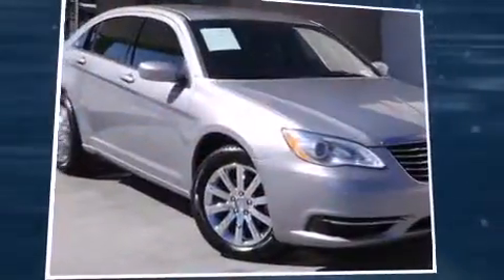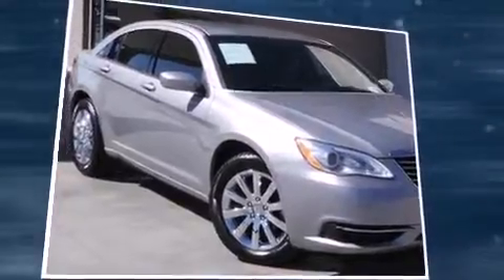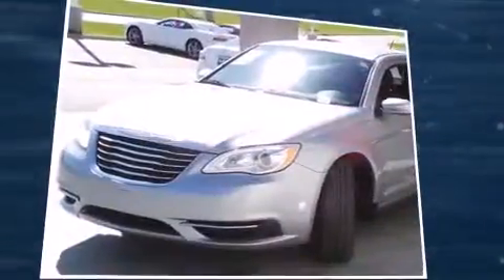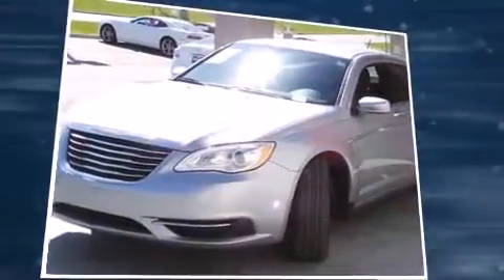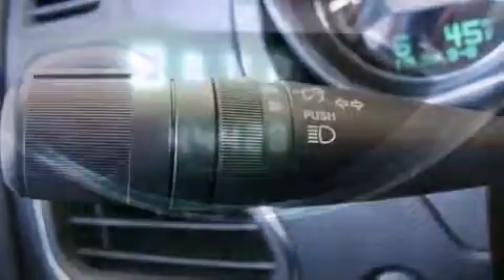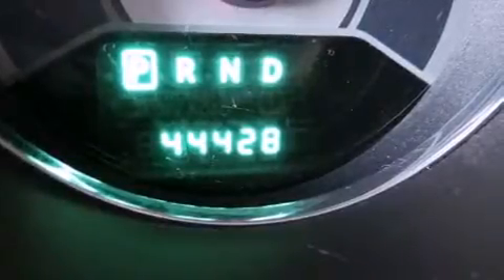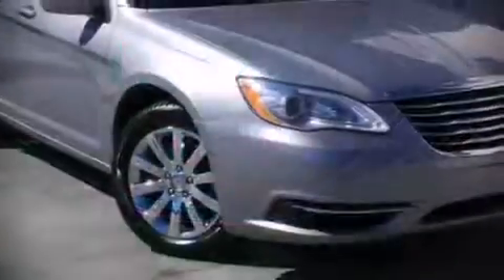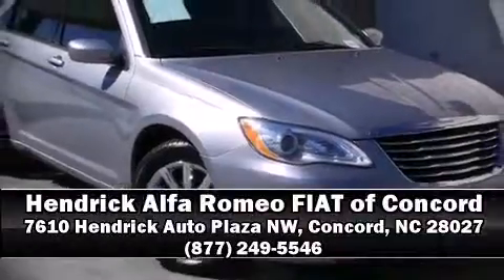2014 Chrysler 200 Touring in Concord, NC 28027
7610 Hendrick Auto Plaza NW

Treat yourself to a test drive in the 2014 Chrysler 200. With fewer than 45,000 miles on the odometer, this 4 door sedan prioritizes comfort, safety and convenience. Smooth gearshifts are achieved thanks to the 2.4 liter 4 cylinder engine, and for added security, dynamic Stability Control supplements the drivetrain. All of the following features are included: a tachometer, a built-in garage door transmitter, an outside temperature display, fully automatic headlights, power door mirrors and heated door mirrors, remote keyless entry, and cruise control. Audio features include a CD player with MP3 capability, steering wheel mounted audio controls, and 6 speakers, enhancing the audio experience throughout the interior. Chrysler ensures the safety and security of its passengers with equipment such as: dual front impact airbags, head curtain airbags, traction control, anti-whiplash front head restraints, ignition disabling, and 4 wheel disc brakes with ABS. Brake assist technology provides extra pressure when applying the brakes. It also arrives with a Carfax history report, providing you peace of mind with detailed information. You will have a pleasant shopping experience that is fun, informative, and never high pressured. Please don't hesitate to give us a call.